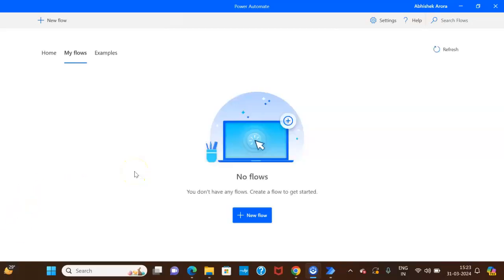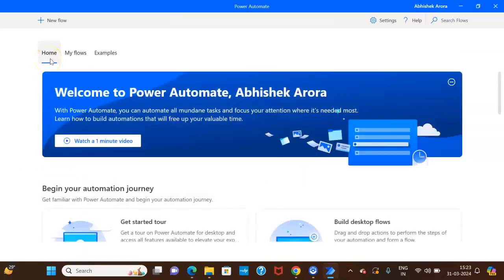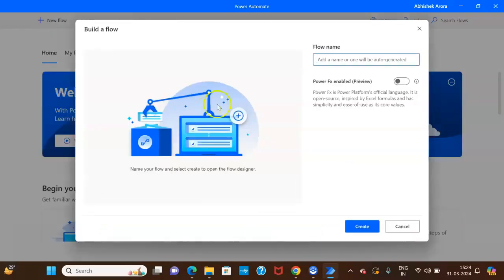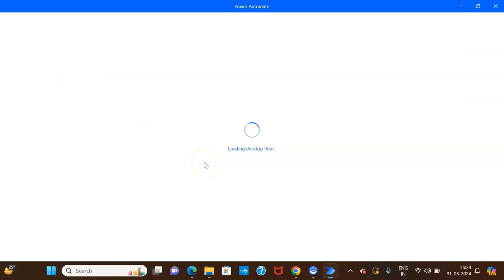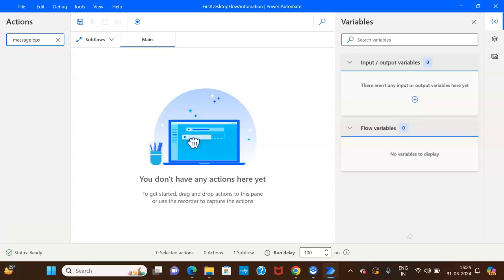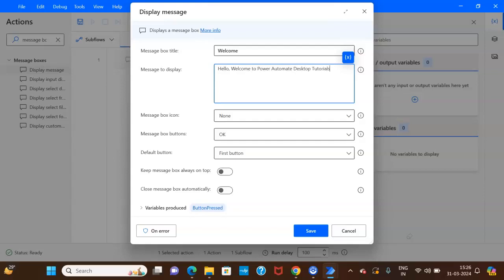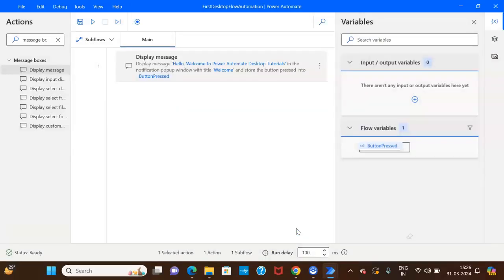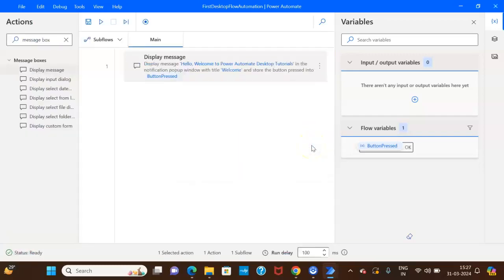Power Automate Desktop Demo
In this video we have demonstrated a small example working with power automate desktop. If you have any queries regarding this video then you can raise your queries in the comments section and I will be more than happy to answer all your queries.